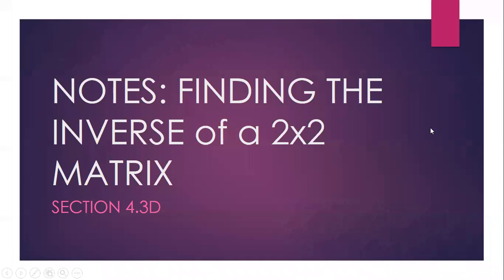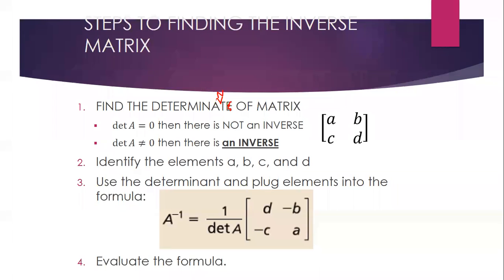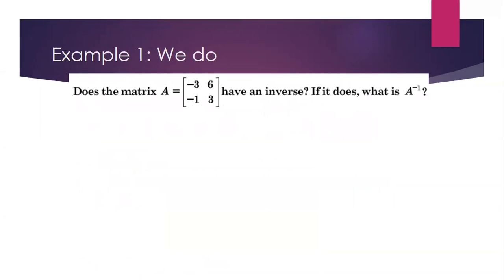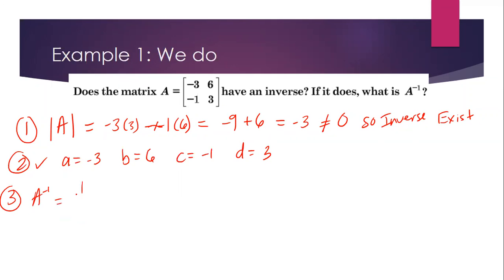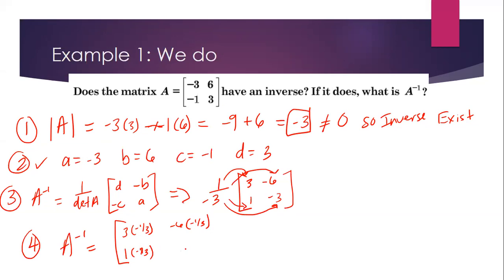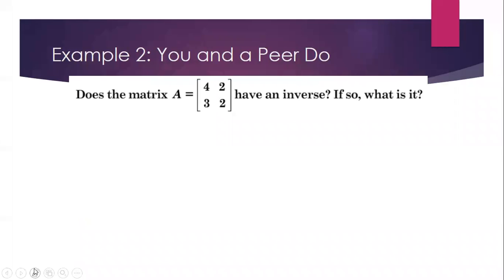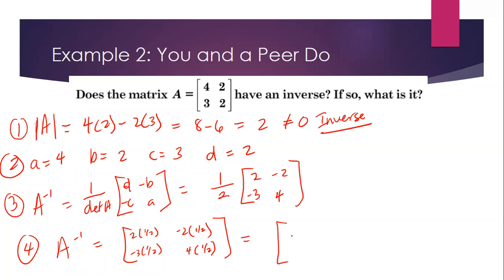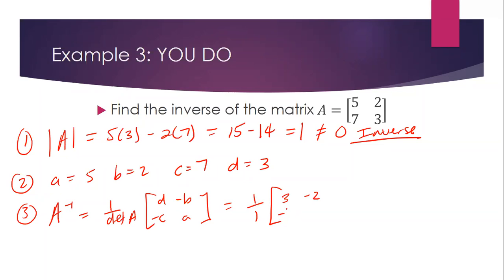4.3D Finding the Inverse Matrix